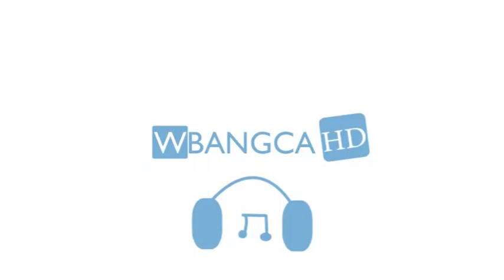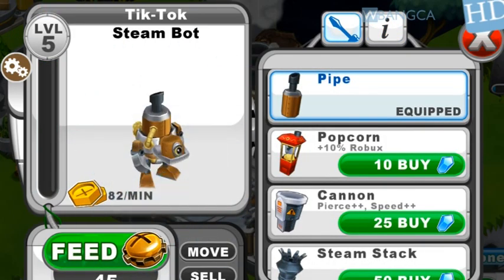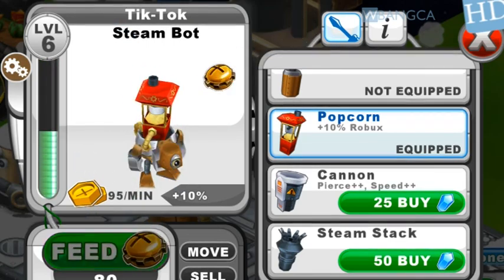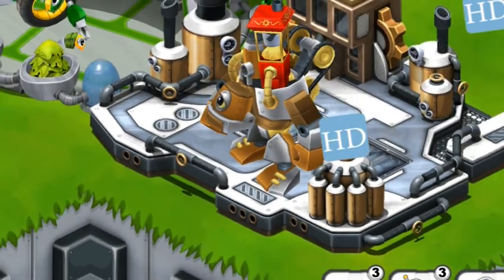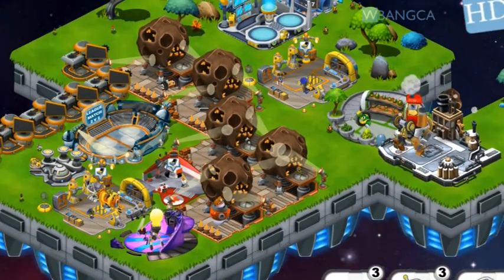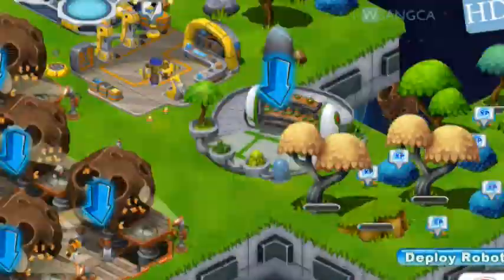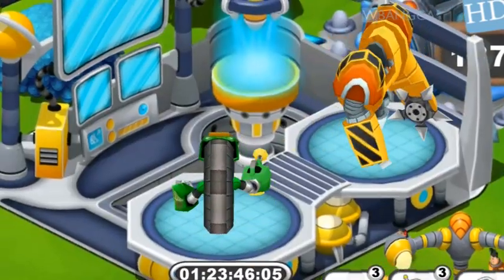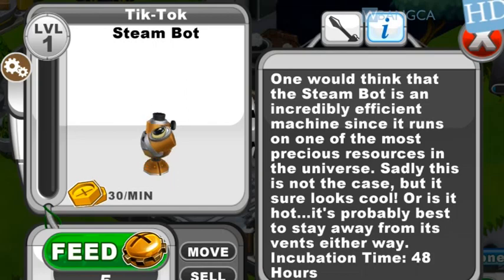How to breed Steam Bot 100% Real! Gizmonauts!